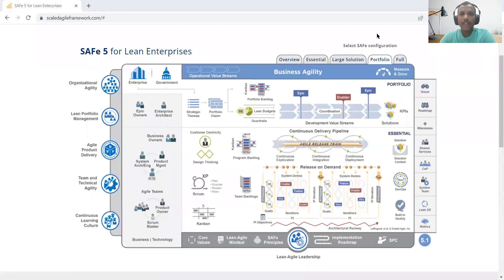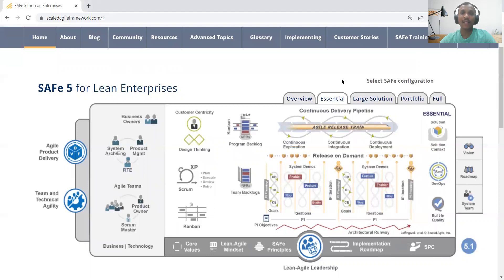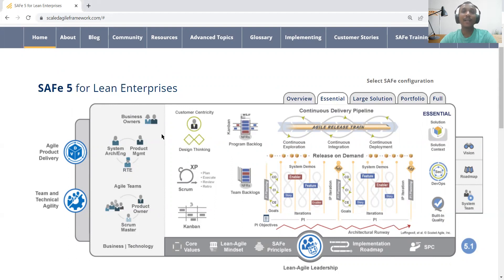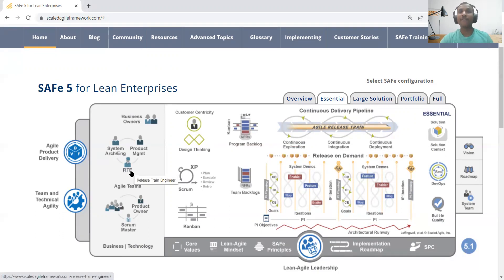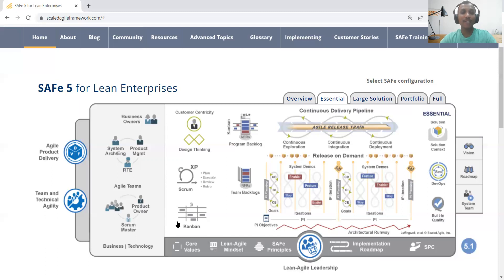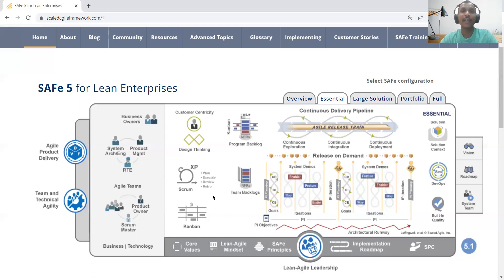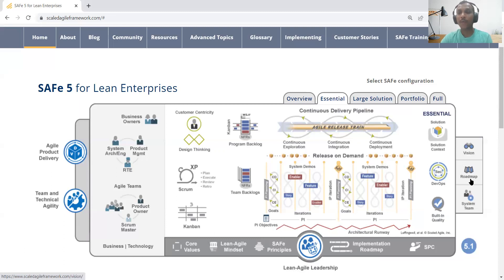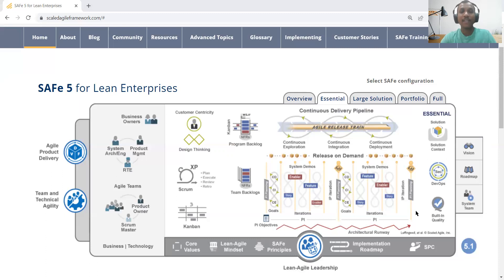Overview of SAFe Essential Configuration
Essential configuration is the basic implementation approach to start with the Scaled Agile Implementation at any organization. In this video, we discussed how we can infer the Essential Configuration by going through the framework directly.

Hope this video helps to get an idea about Essential Configuration. In the subsequent discussion, we'll be covering Large Solutions, Portfolio Configurations, as well as what's the difference between the implementation.